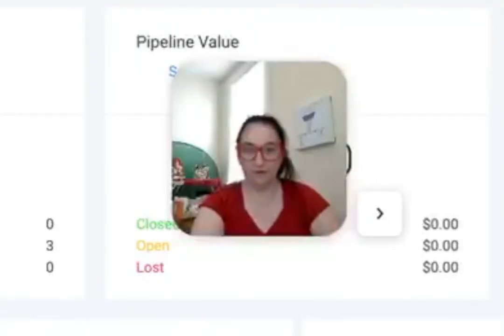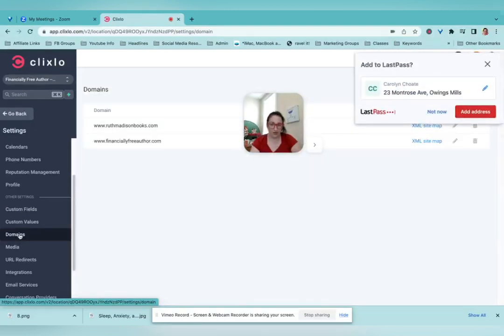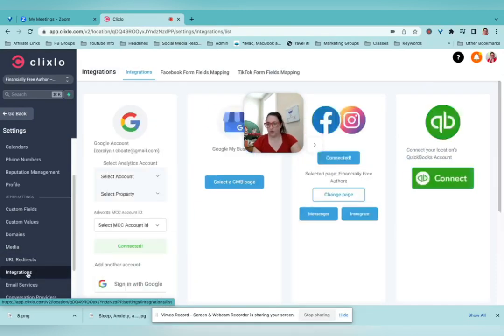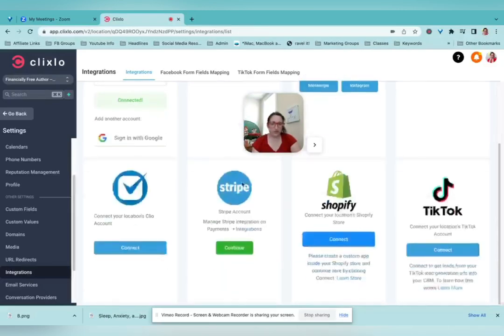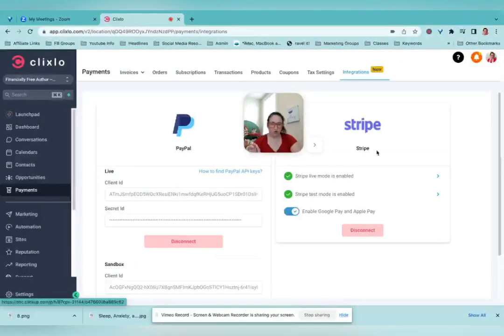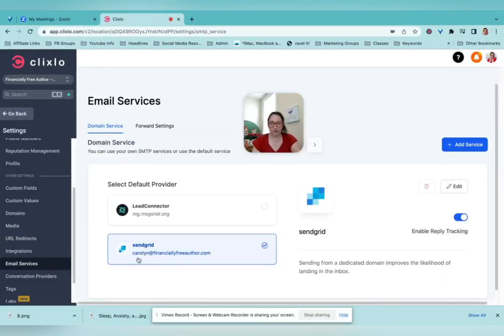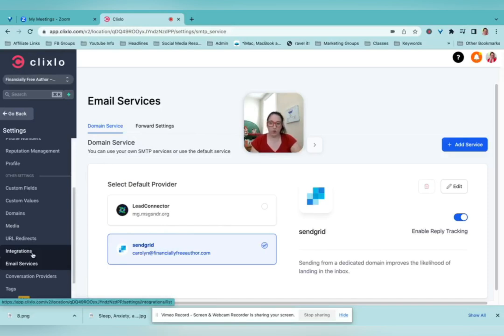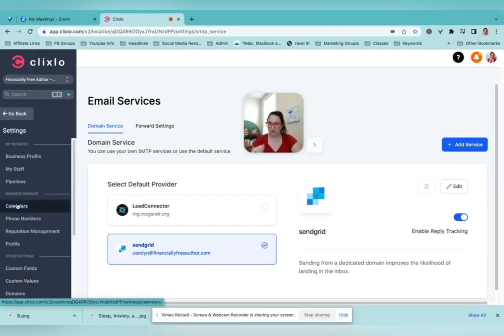Set Up Clixlo Account Overview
This is an overview of what you need to integrate to fully set up your Clixlo account. There are (or will soon be) more detailed videos for each of these steps.

- Google calendar
- Social platforms (for social media scheduling)